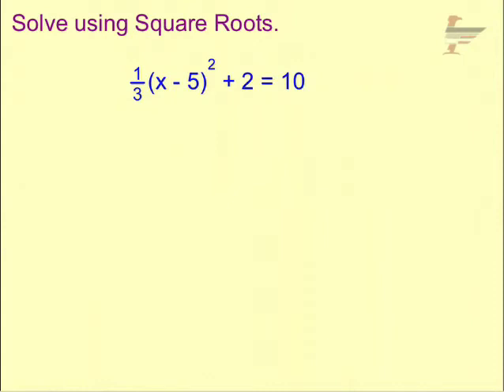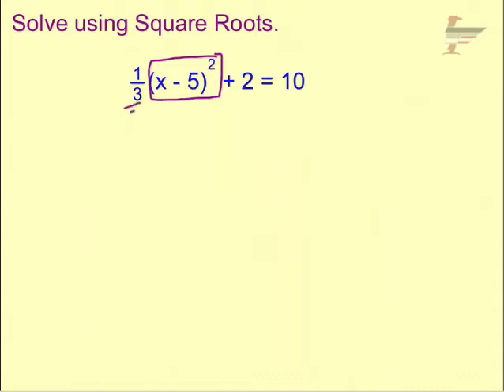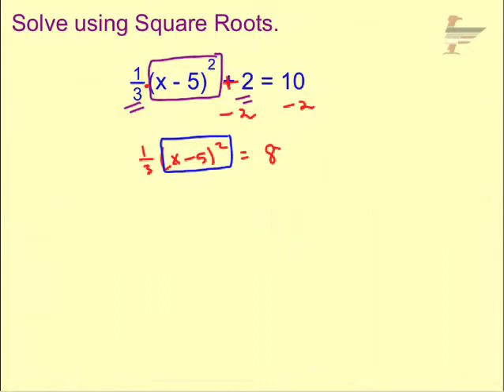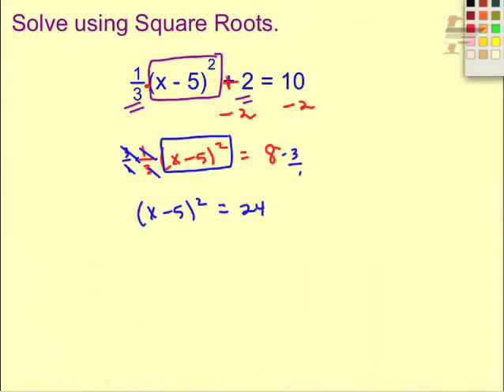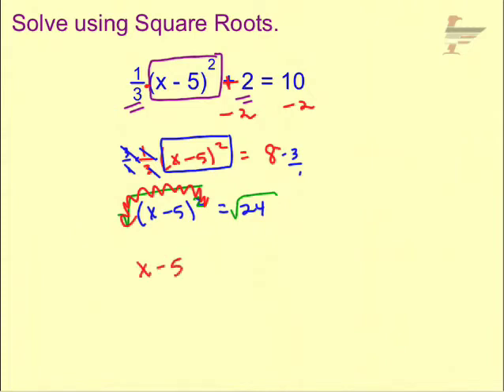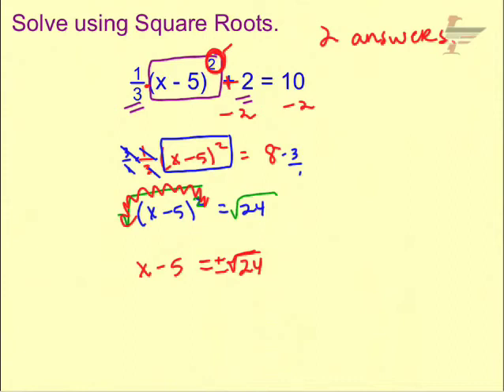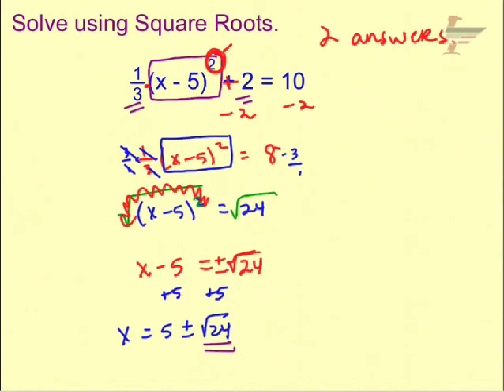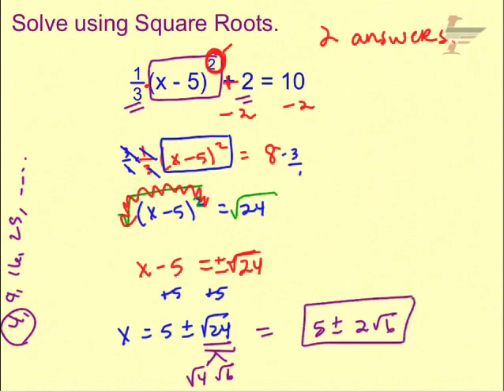Ch 4 Solve Using Square Roots